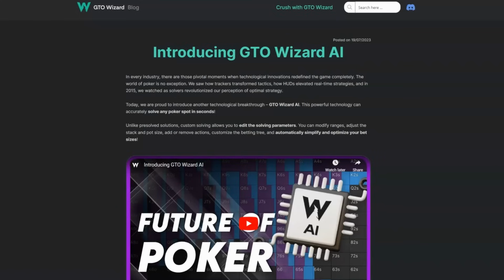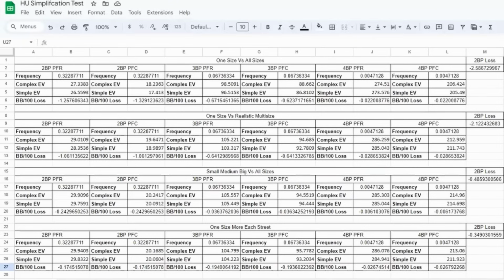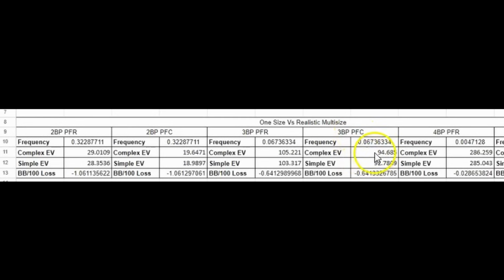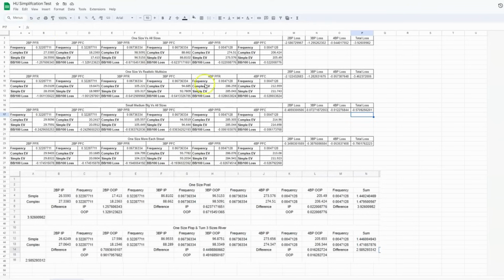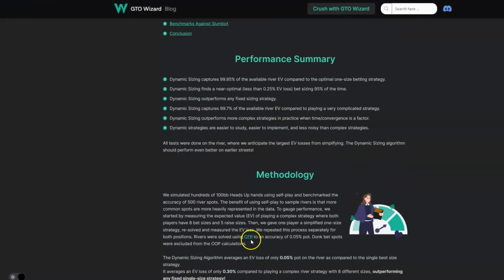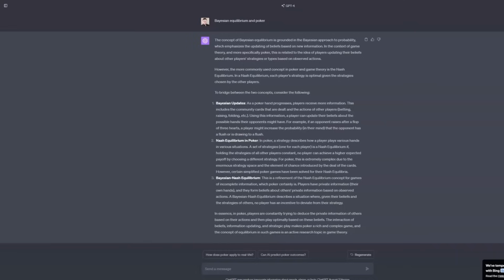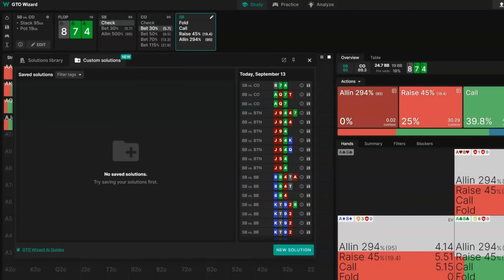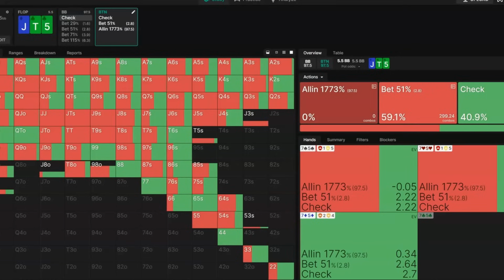GTO Wizard AI - How To Use And Build Sims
Skype: realmattroberts

0:00 Intro
0:57 Multiple Sizes EV BB/100
4:46 Dynamic Sizing
5:32 Bayesian Nash Equilibrium
7:32 Tree Building
9:35 Outro